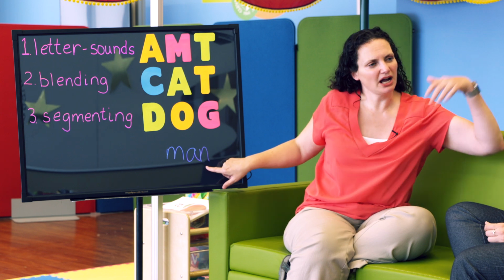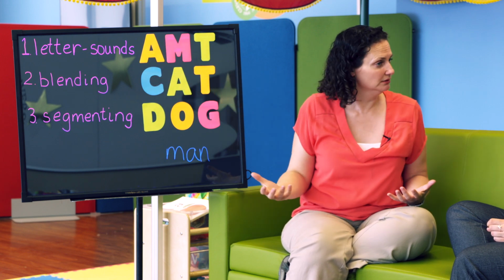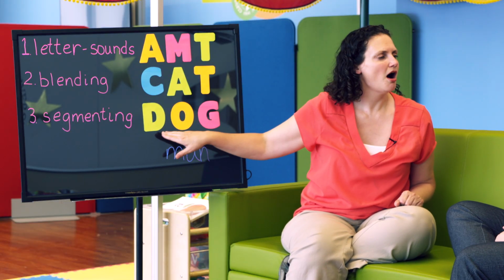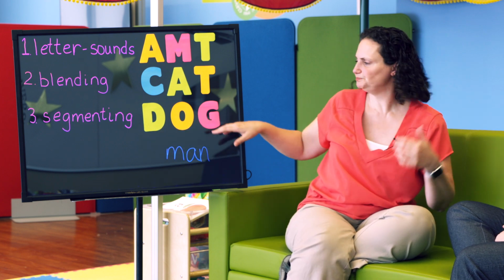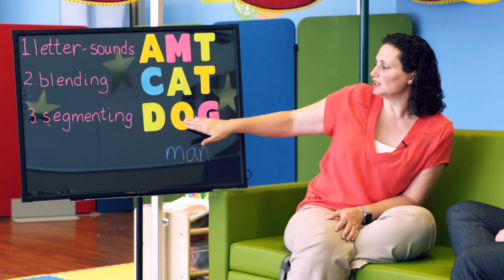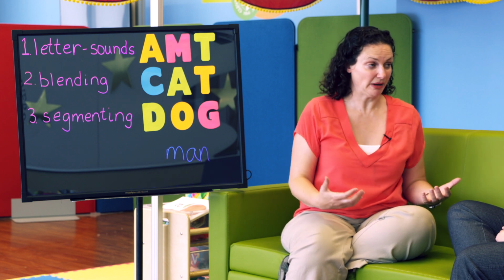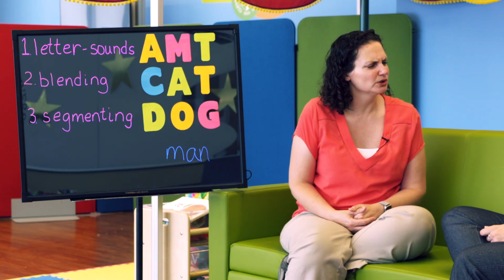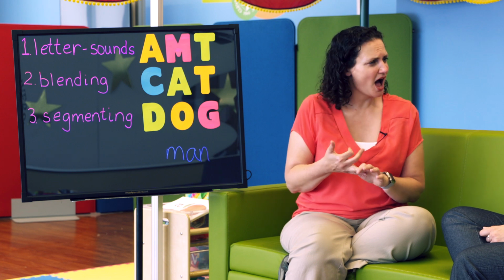Why These Skills with Dr. April Yorke